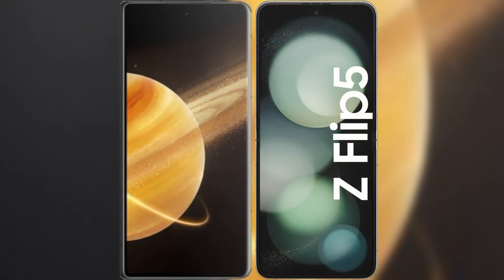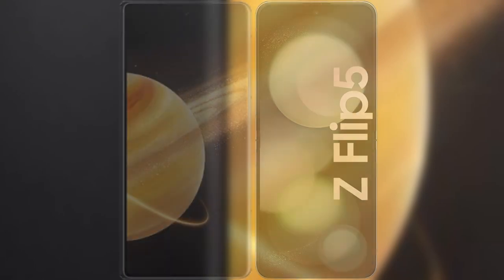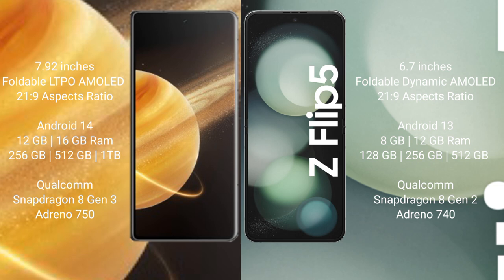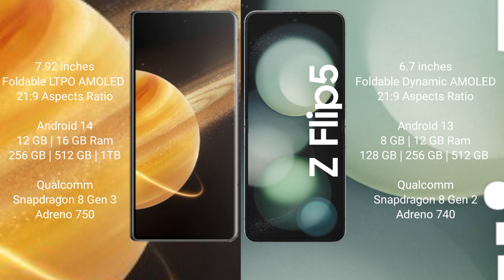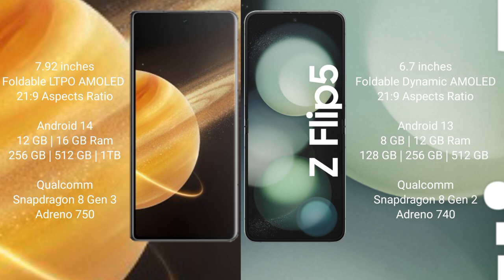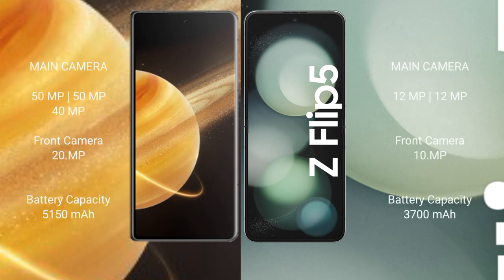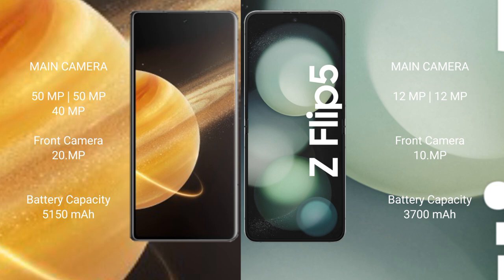Honor Magic V3 vs Samsung Galaxy Z Flip 5 Review